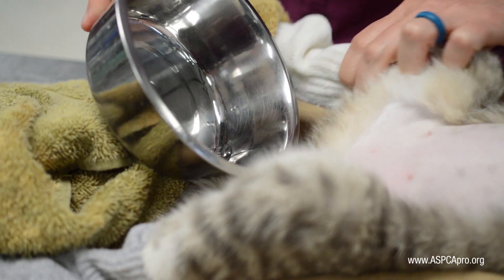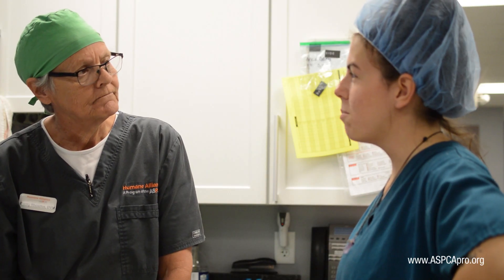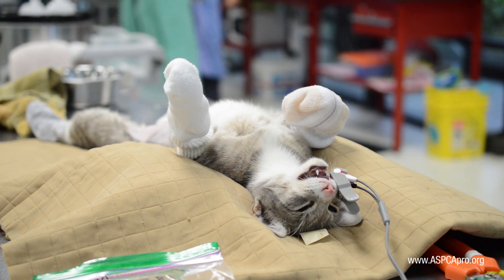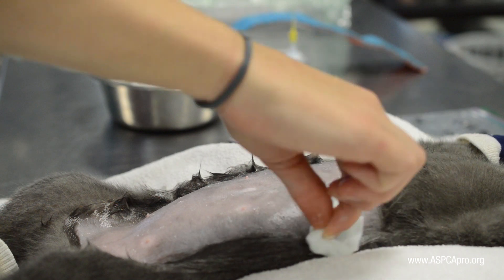Spay/Neuter Patient Care: Patient Prep - Feline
Watch to learn the proper protocol for preparing cats for spay/neuter surgery. We’ll take you through each part of the process, including eye lubrication, positioning, shaving, bladder expression, surgical scrubbing, and monitoring vital signs.